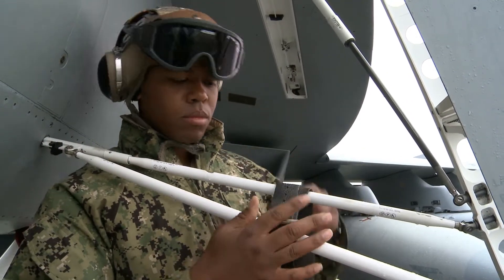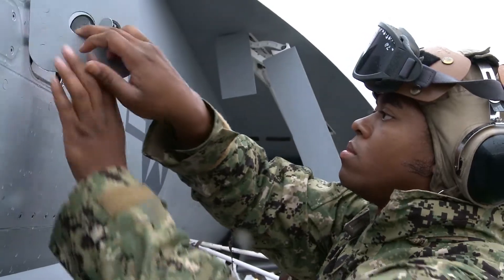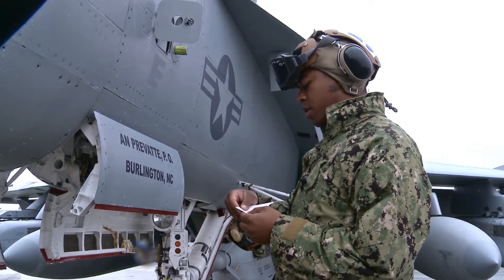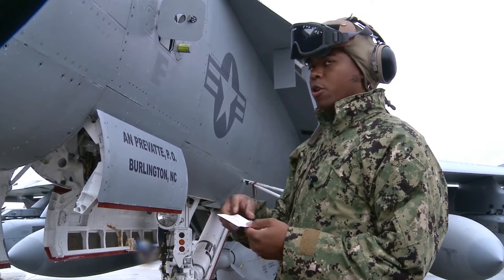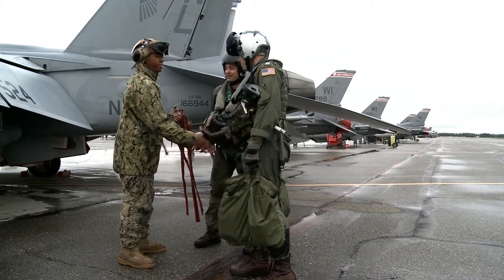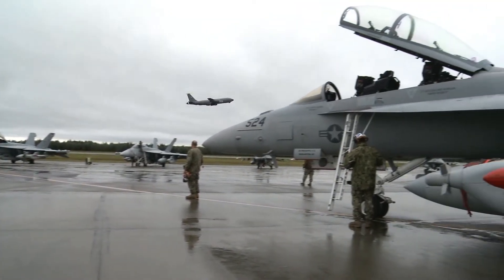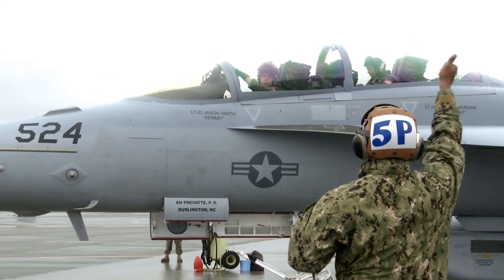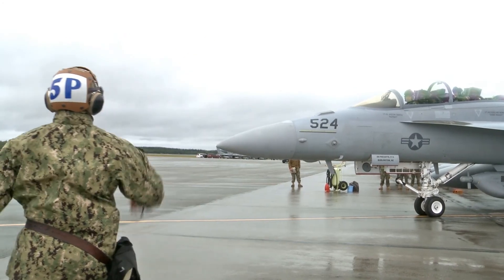Naval Plane Captain Launches Jet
U.S. Navy Plane Captain, Airman Royce Burgess, walks us through the process of prepping and launching an EA-18G Growler at Eielson AFB during RED FLAG-Alaska 14-3. Produced by Senior Airman Jason Treffry.